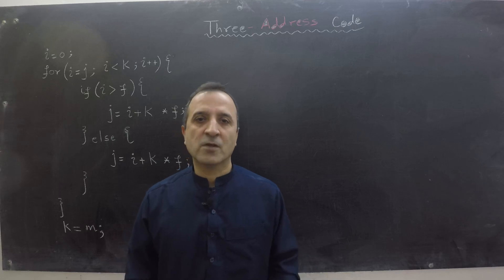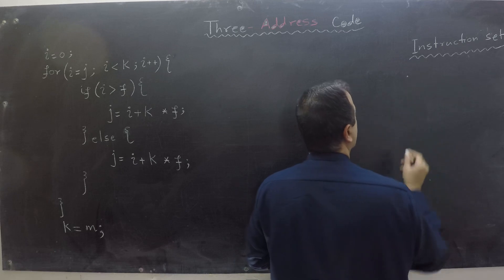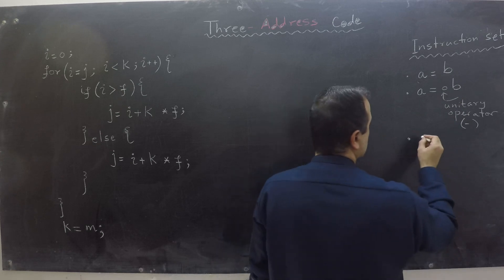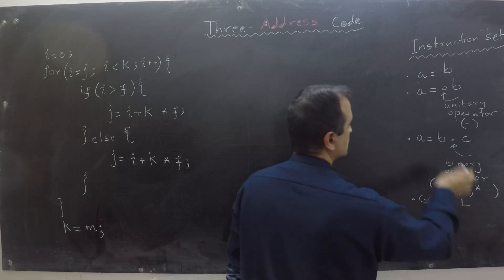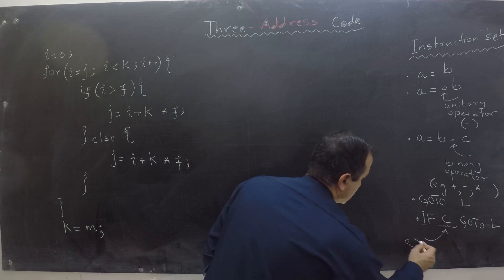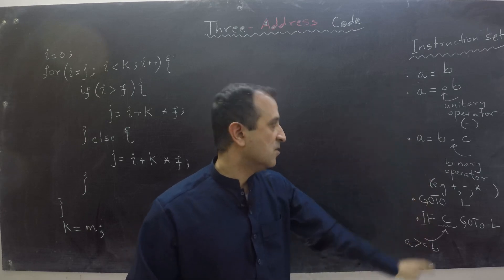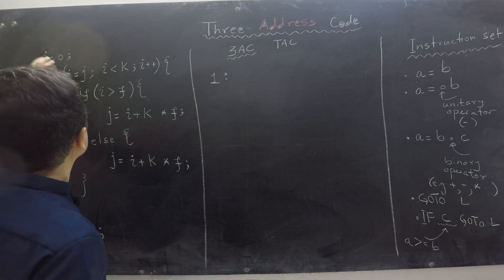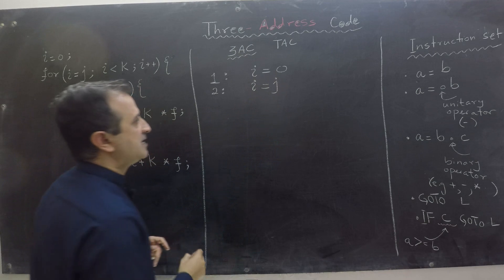Compilers: Handwriting Three-Address Code for a C/C++ Program | Step-by-Step Tutorial with Example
To reinforce your learning, we present a complete example where we write Three-Address Code for a real-world C/C++ program.  Each step is explained thoroughly, and we provide insights into the thought process behind generating Three-Address Code. By the end of the video, you'll have a solid grasp of how to approach this process on your own.
References: For further exploration, consider these resources:

1)  "Compilers: Principles, Techniques, and Tools" by Alfred V. Aho, Monica S. Lam, Ravi Sethi, and Jeffrey D. Ullman.

2) "Modern Compiler Implementation in C" by Andrew W. Appel.

3) "Introduction to Algorithms" by Thomas H. Cormen, Charles E. Leiserson, Ronald L. Rivest, and Clifford Stein

SUPPORT ME